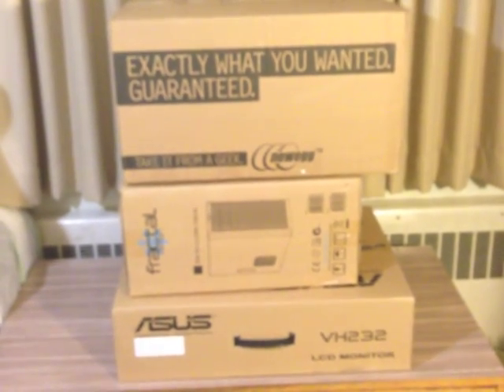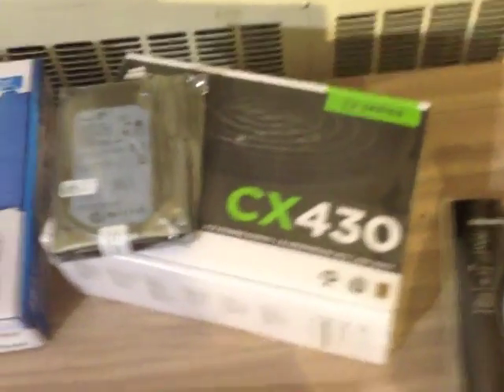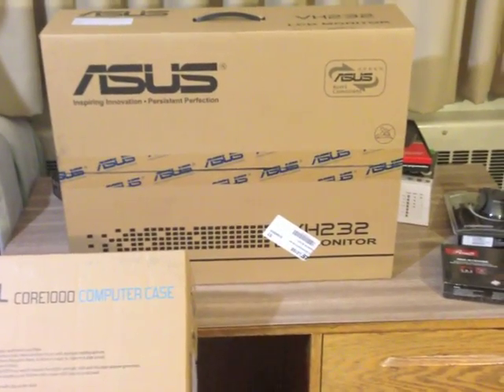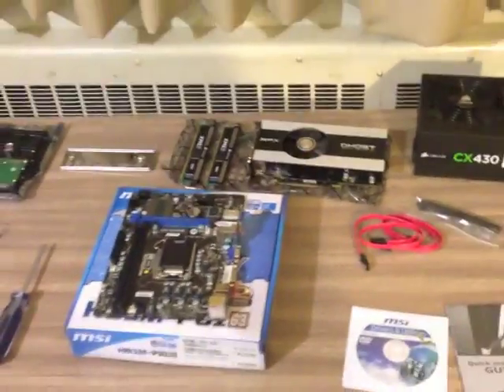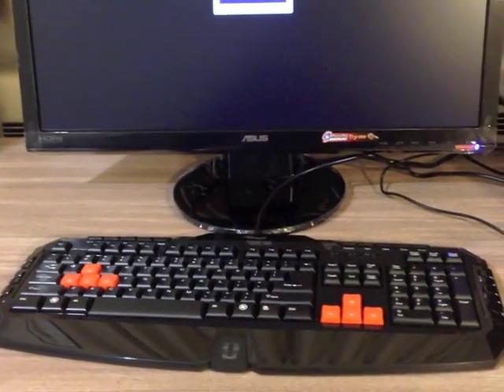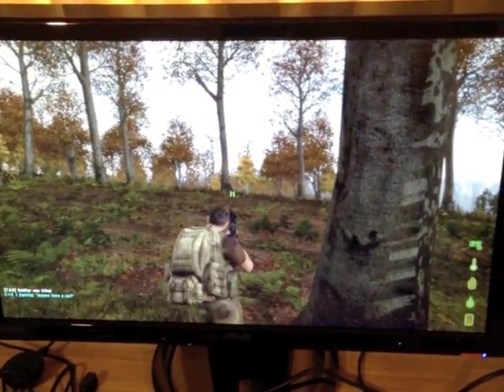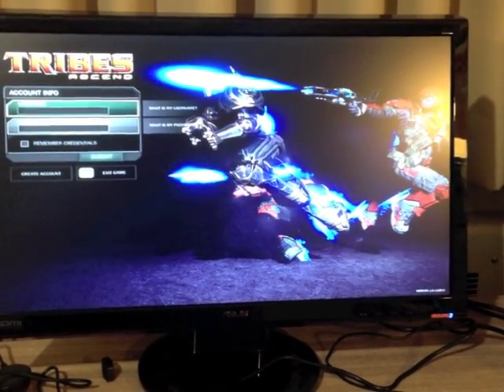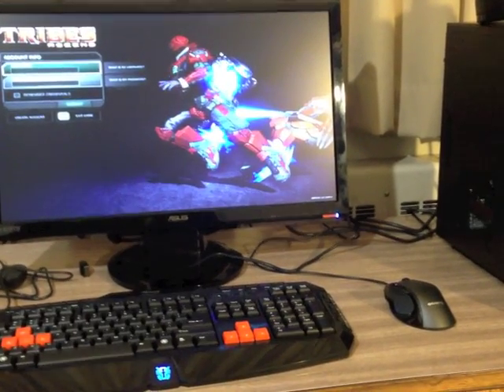Reply to Jack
This is a reply video to a video about building the gaming PC/Steam Box for under 300 pounds (GB) as shown by Jackfrags

Also, I forgot to turn HD on for the camera so it is a bit grainy.

UPDATE: First, thank you for all of the positive feed back.  Second, here are the prices of the items not mentioned on Jack's build.  I added the prices (in US dollars) and I purchased all of my parts from newegg.com.

I want to answer a couple questions not addressed in the list below.  I have not done all of the frame rate tests as I haven't gotten to that point yet.  I live on campus at my grad school and have to deal with a nasty firewall and have spent most of my time on that. (I have it mostly sorted.) Over all cost from newegg.com was $855.66 including shipping.  (I will note that I got my headset at Best Buy a few months back but will put it and the cost in the list below.) The wireless adapter works great.  The power source has had no problems.  Yes, I went with 16GB of RAM.  Why?  I am a power user and 4-8 Gigs never really does it for me and I do work on some video editing.  It was on sale, the mother board maxes out at 16GB of RAM and heck, I wanted to. ;)  The desk top picture is one that came on the mother board drivers disk.

Keyboard, Mouse, and Monitor

Keyboard: Rosewill Gaming Keyboard RK-8100 ($24.99)
Mouse: GIGABYTE GM-M6800 Noble Black 5+1 Buttons 1 x Wheel USB Wired Optical 1600 dpi Dual Lens Gaming Mouse ($16.99)
Monitor: ASUS VH232H Glossy Black 23" 5ms Widescreen Full HD 1080p LCD Monitor 300 cd/m2 ASCR 20000:1 w/Speakers & HDMI ($159.99)

Tower: (I will only add the things I changed from Jack's original build.  All other information can be found in the description of his original video.)

RAM (x2): CORSAIR XMS3 8GB 240-Pin DDR3 SDRAM DDR3 1333 Desktop Memory Model CMX8GX3M1A1333C9 ($39.99)
CPU: Intel Core i5-3470 Ivy Bridge 3.2GHz (3.6GHz Turbo Boost) LGA 1155 77W Quad-Core Desktop Processor Intel HD Graphics 2500 BX80637i53470 ($199.99)
Power Source: CORSAIR Builder Series CX430 430W ATX12V v2.3 80 PLUS BRONZE Certified Active PFC Power Supply ($44.99)
Wireless Adapter: Rosewill RNX-N150UBE Wireless Adapter (1T1R) IEEE 802.11b/g, IEEE 802.11n Draft 2.0 USB 2.0 Up to 150Mbps Wireless Data Rates 64/128-bit WEP (Hex & ASCII), WPA/WPA2, WPA(TKIP with IEEE 802.1x)/WPA2(AES with IEEE 802.1x) XP/ Vista/ Win7 ($14.99)

Headset: Plantronics - GameCom 780 Over-the-Ear Headset ($79.99 @ Best Buy)

I hope this clears up a few things and answers all of your questions.  Happy Gaming!